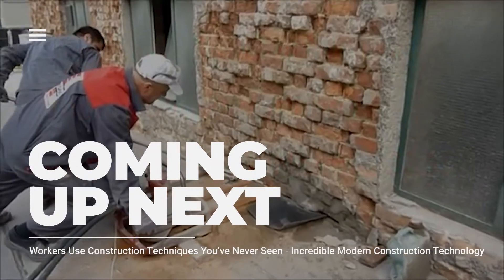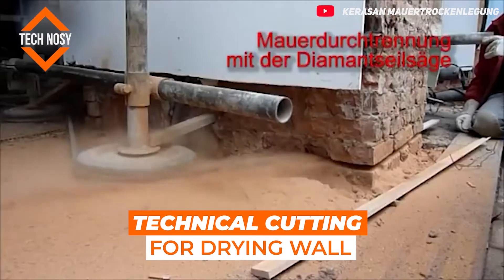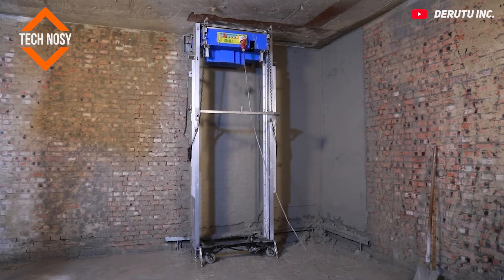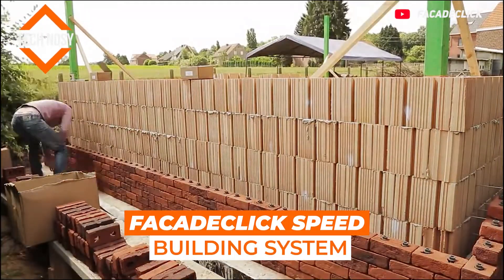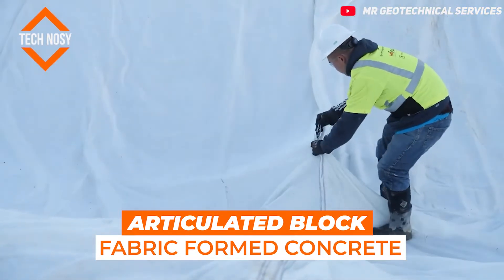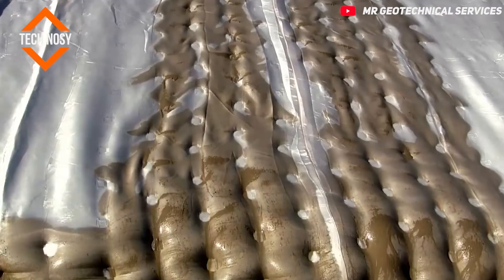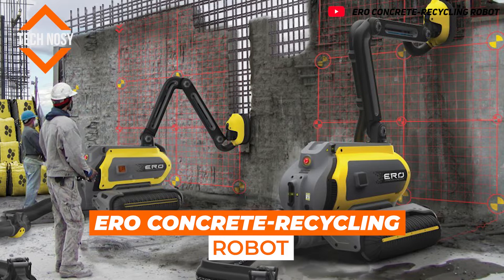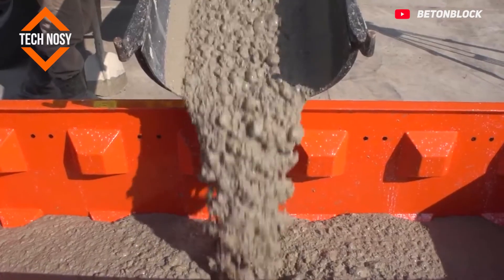Workers Use Construction Techniques You've Never Seen - Incredible Modern Construction Technology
Techniques and technology used in construction have developed tremendously. Thanks to these techniques, construction workers complete their work faster and safer. The machines used while applying these incredible techniques are highly technological. We have compiled some construction techniques that you will see for the first time in this video.

DERUTU Inc.